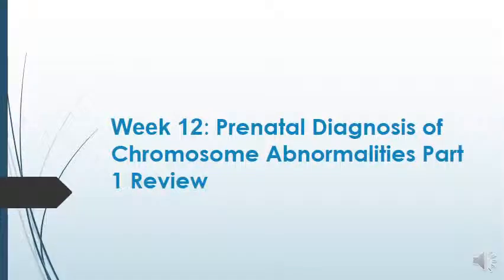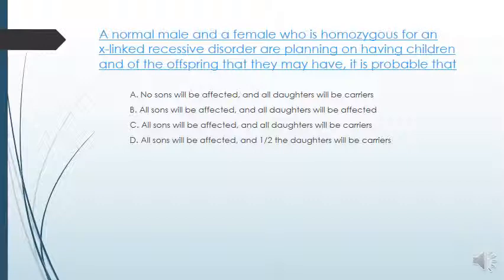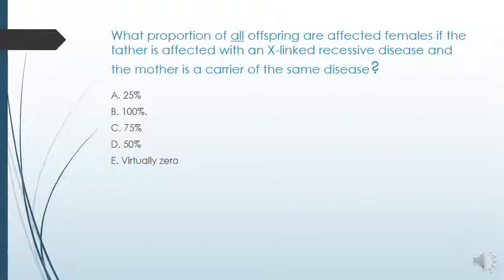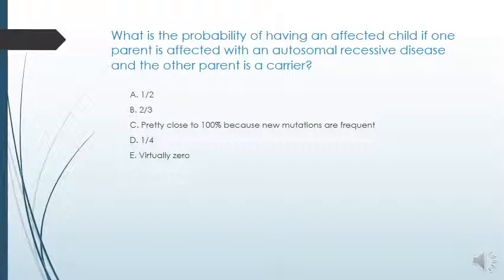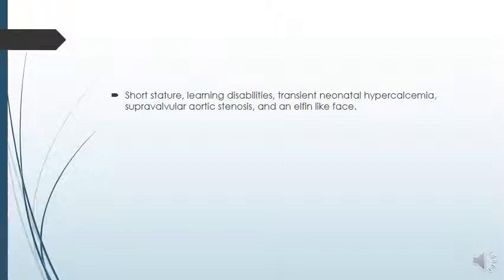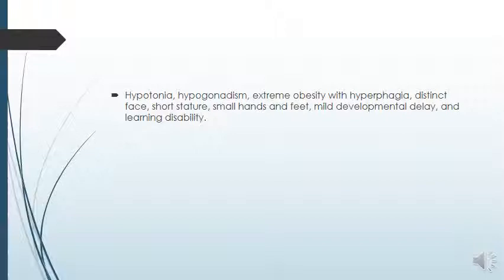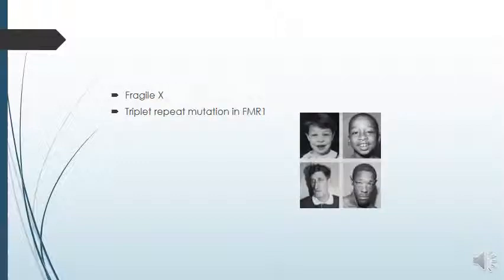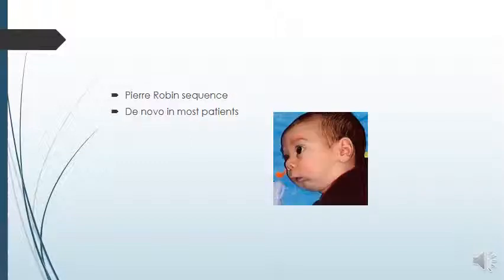GEN615 Week 12 pt1